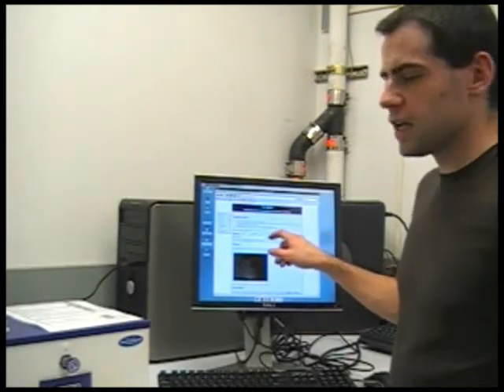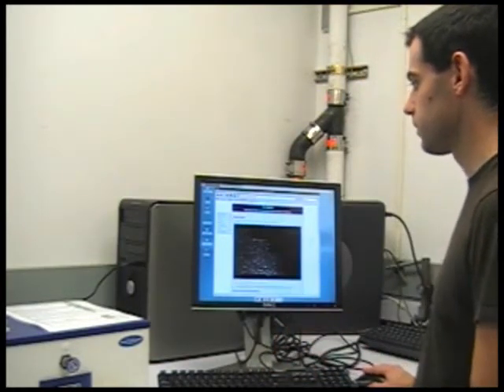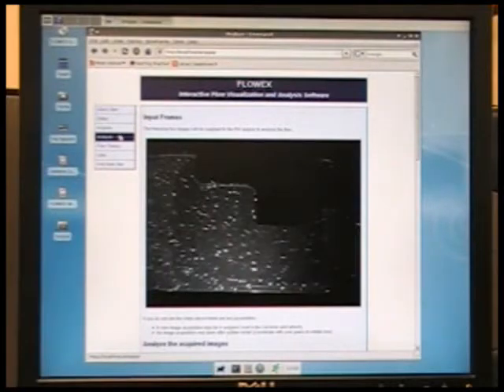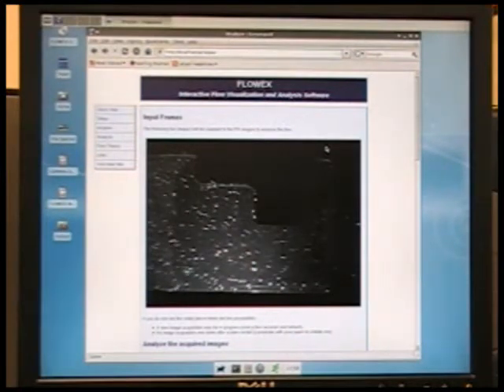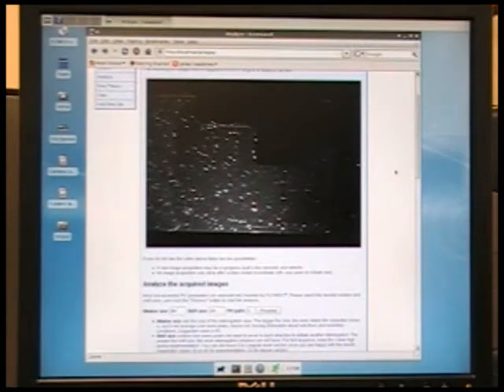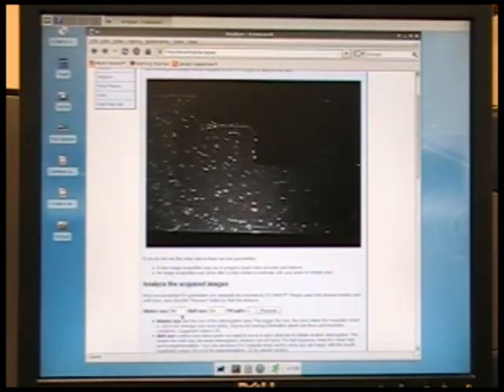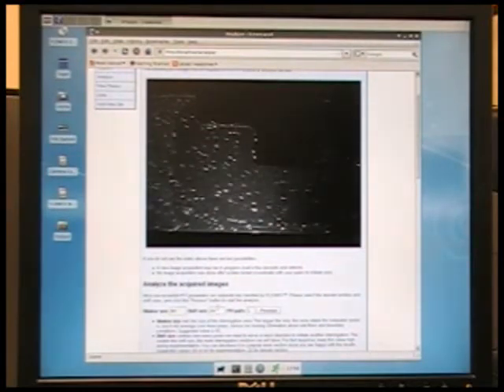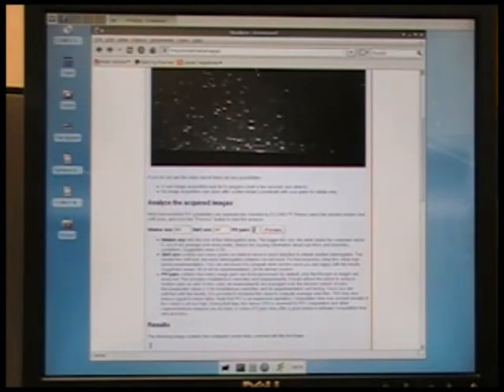ePIV Lab Overview Video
Stanford fluid mechanics teaching lab, ePIV overview video